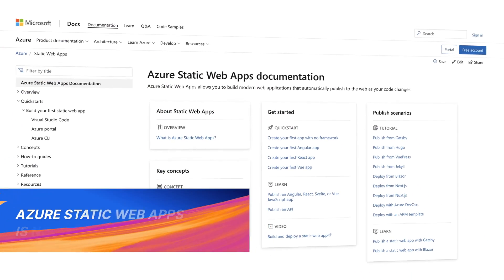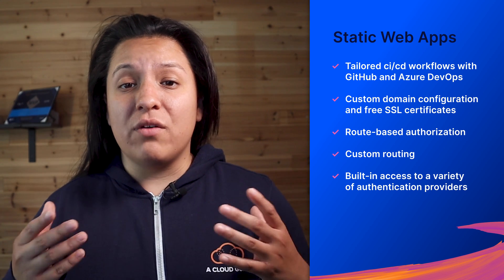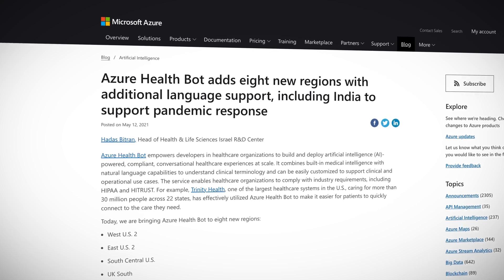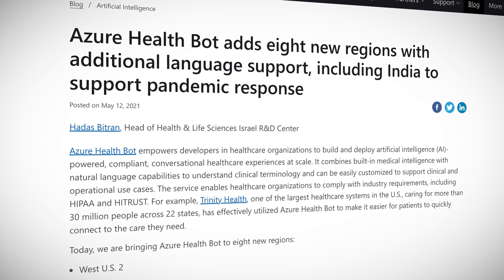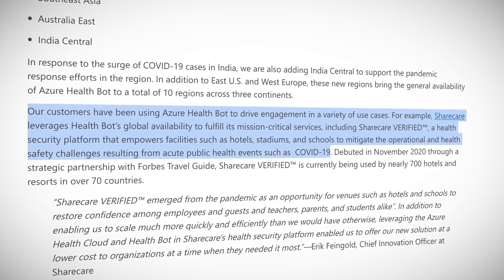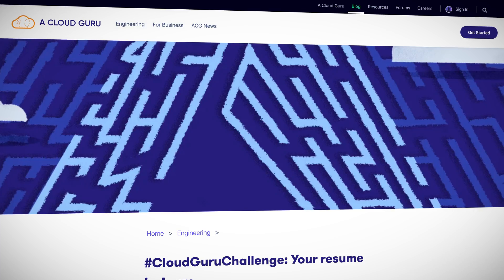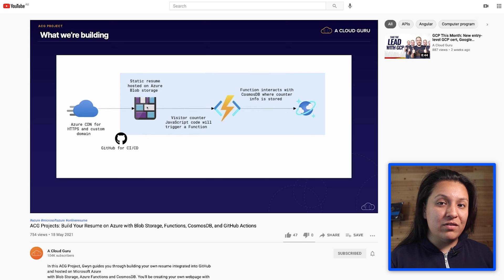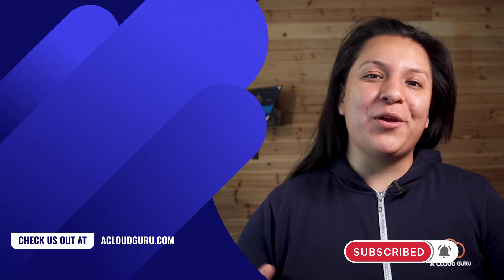Azure This Week - New Azure Regions for Health Bot & Static Web Apps in GA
In Azure news this week, Gwyn explores a simple way to get your web app deployed with Azure Static Web Apps using handy features such as native Azure Functions integration, and serverless backend creation. On the healthcare technology front, Azure Health Bot has been released in more global regions, including central India in response to the growing pandemic. And speaking of static web apps, Gwyn challenges you to build your own resume static web app in the latest Azure cloud challenge using Azure blob storage, Azure Cosmos DB, and more!

0:00 Introduction
0:34 Azure Static Web Apps
1:40 Azure Health Bot
3:01 CloudGuruChallenge

Tell us what you think! Take our survey

If you’re a student, check to see if you qualify for the ACG Student Program and get a discounted ACG account!

ACG Projects: Build Your Resume on Azure with Blob Storage, Functions, CosmosDB, and GitHub Actions

Azure Static Web Apps is now GA!